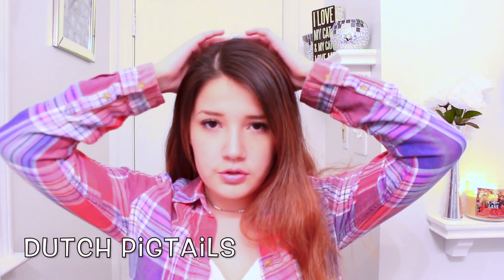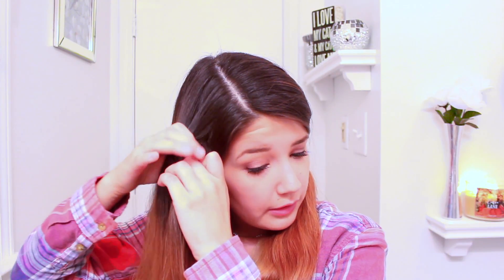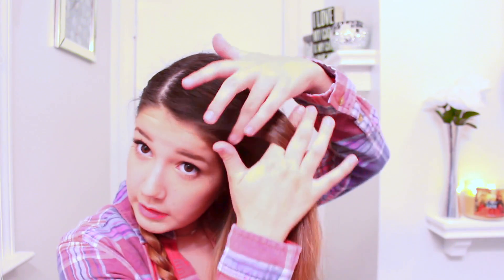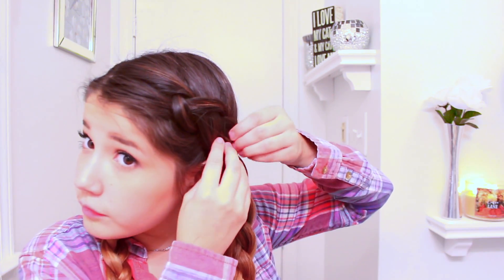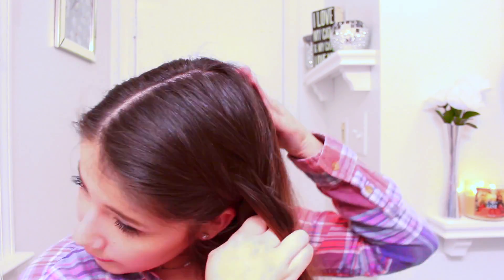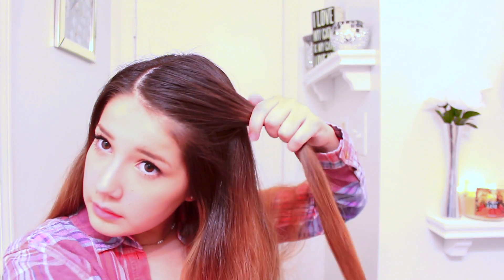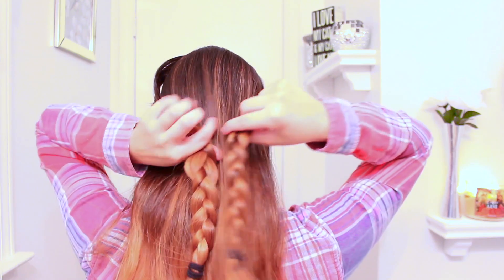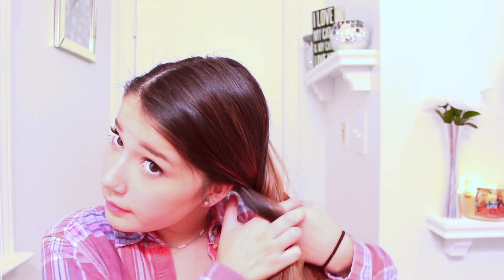QUICK AND EASY HAIRSTYLES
THESE ARE JUST A FEW QUICK AND EASY HAIRSTYLES THAT TAKE LESS THEN 5 MINUTES THAT YOU CAN DO IF YOU NEED A FAST HAIRSTYLE FOR SCHOOL, WORK, OR IF YOU ARE IN A RUSH. PRACTICE MAKES PERFECT. DO NOT GIVE UP IF YOU CAN NOT GET IT THE FIRST TIME. THERE ARE MANY VIDEOS ON YOUTUBE TO HELP YOU LEARN A DUTCH BRAID. IF YOU DO NOT UNDERSTAND WHAT I AM DOING. I AM STILL LEARNING. YOU ARE AMAZING! BYE! :)